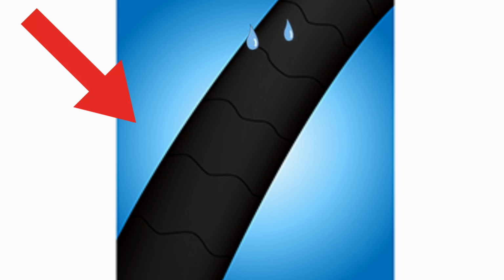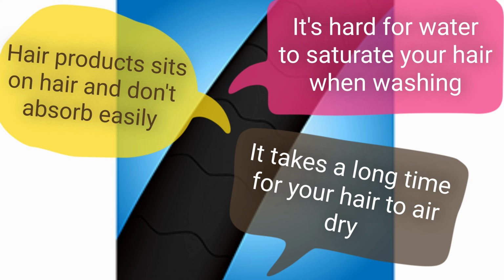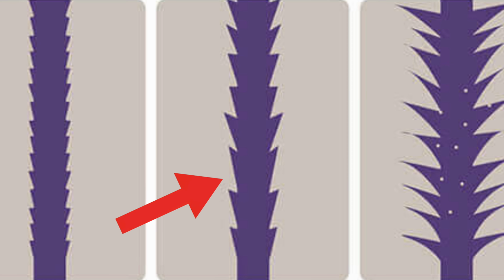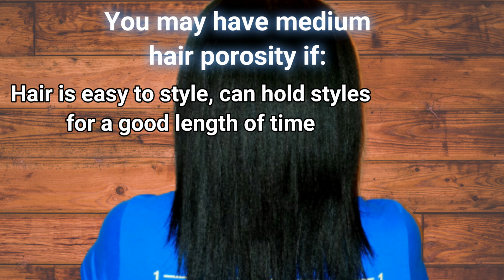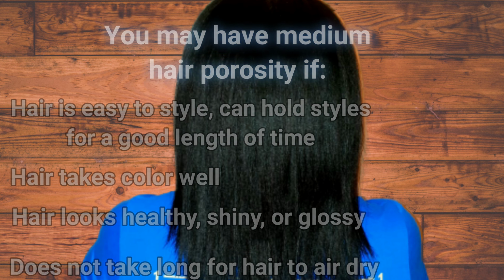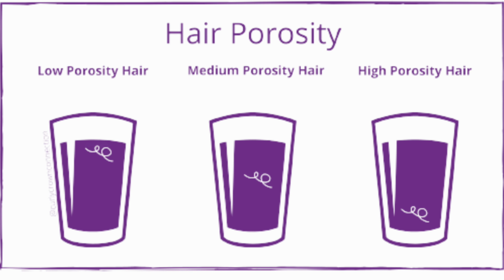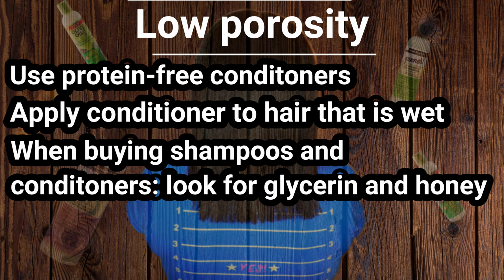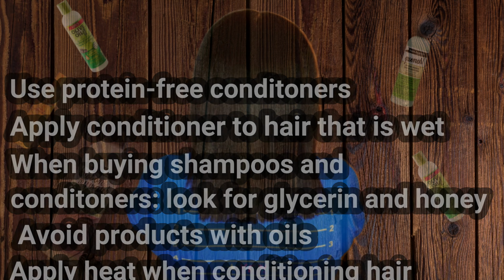learning about your hair porosity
Learning about your hair
Welcome to the  second episode It's Haircare Time series! Every week ,or every other week I will be rolling out a new episode dedicated to haircare. These topics will be for both relaxed and natural hair!
In this week’s episode, we will be discussing what is the hair porosity and how to test your hair's porosity
Keep watching if you are interested in learning about your hair's porosity!

Don’t forget I post every Saturday so turn on your post notification to be notified when my next video is posted!